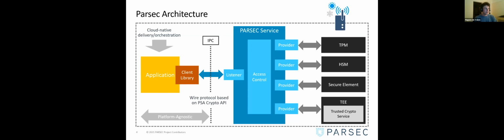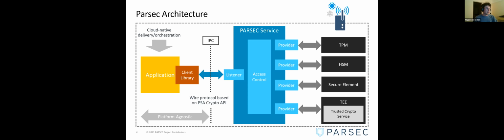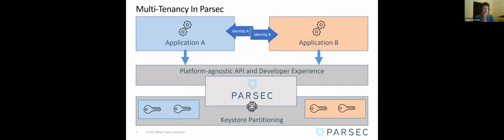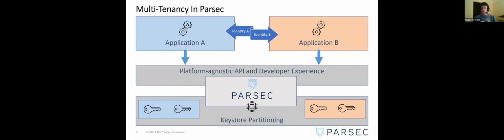Using SPIFFE Identities in PARSEC – Paul Howard, Hugues de Valon